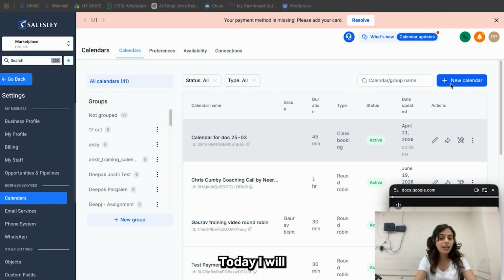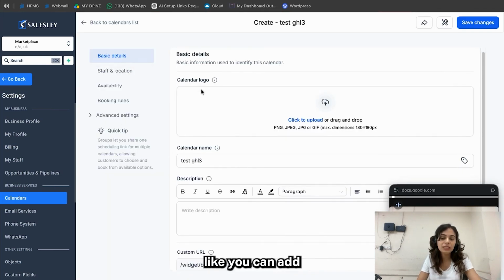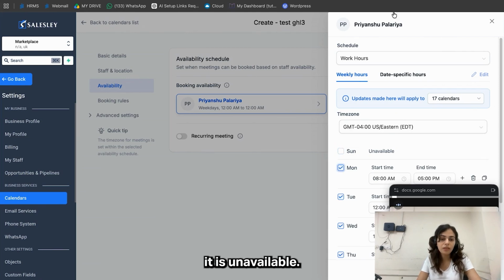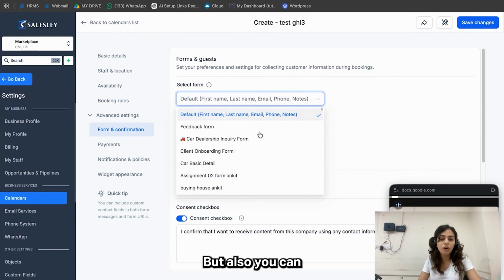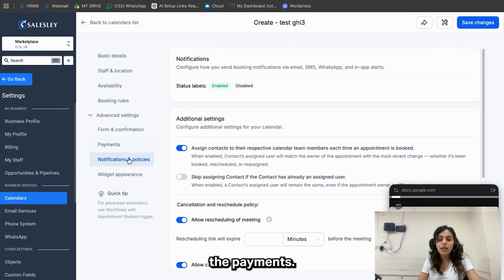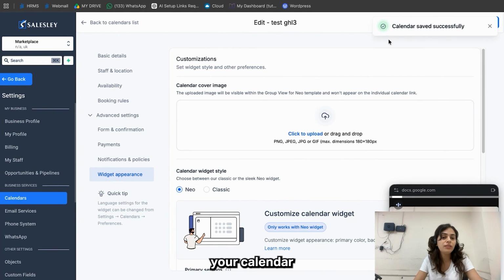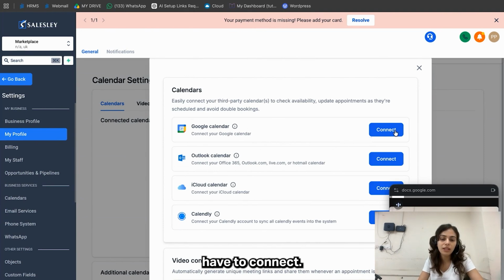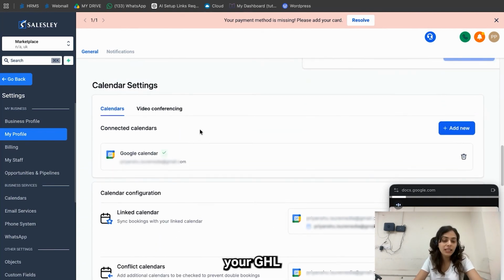How to Connect Google Calendar to GoHighLevel | Step-by-Step Tutorial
In this tutorial, you'll learn how to create and configure a GoHighLevel Calendar and connect your Google Calendar to GoHighLevel so your appointments sync automatically. Whether you're an agency owner, coach, consultant, or local business, this setup can help you streamline scheduling, avoid double bookings, and build a more efficient appointment workflow.

A properly configured calendar is the foundation of an effective CRM and marketing automation system. Once your calendar is connected, you can build automated bookings, reminders, follow-ups, and customer communication around your appointments.

📖 Want a detailed written guide?

Read our guide: How to Connect Your Google Calendar to GoHighLevel